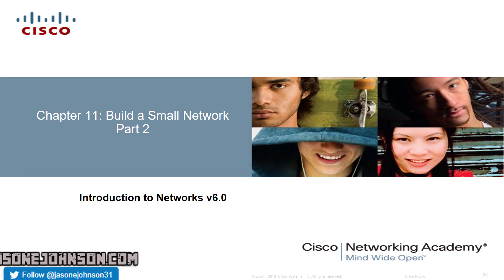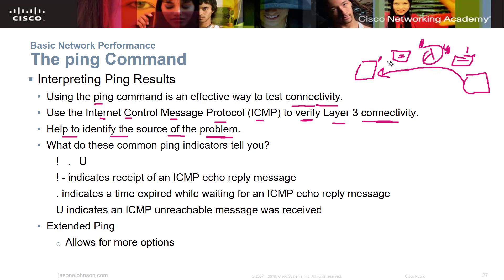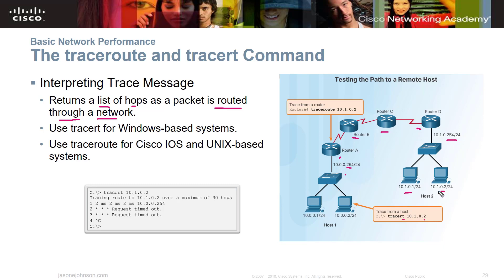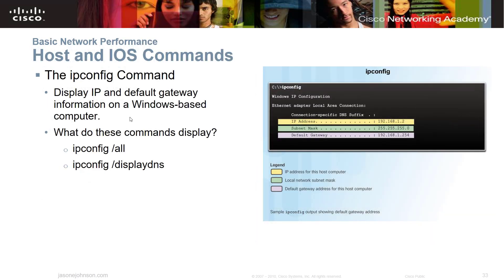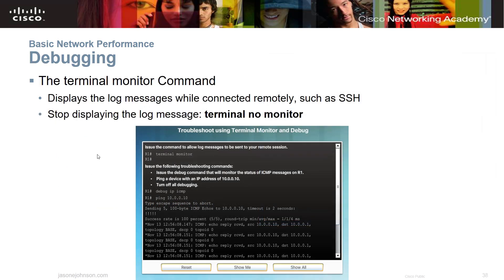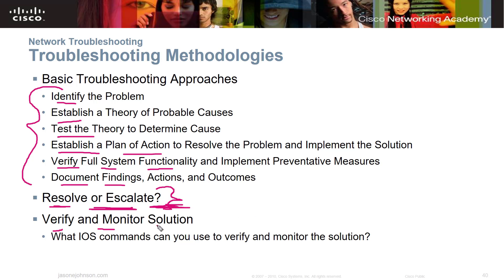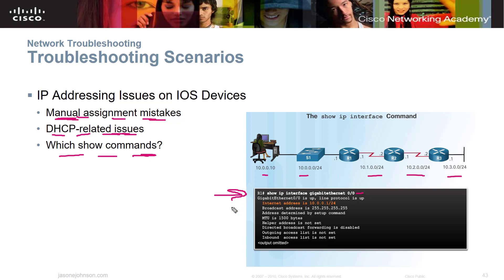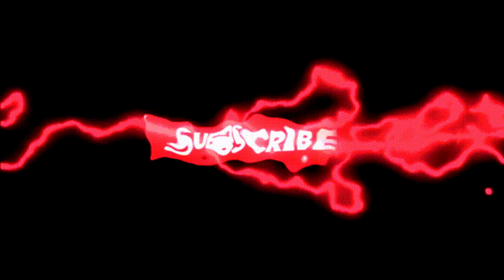Cisco NETACAD Routing and Switching v6.0 - Chapter 11, Part 2 of 2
This video is Chapter 11: Build a Small Network - Part 2 of 2. The material in this video covers the 6.0 version of Cisco NETACAD CCNA Introduction to Networks course.

The material in these videos covers the 6.0 version of the Introduction to Networks for Cisco NETACAD.

It may take a few days to respond but I will try and get you an answer or point you in the right direction.

I am not able to provide a copy of the power point slide to the public. You can contact your instructor in the NETACAD course for a copy.

Steam: jasonejohnson31